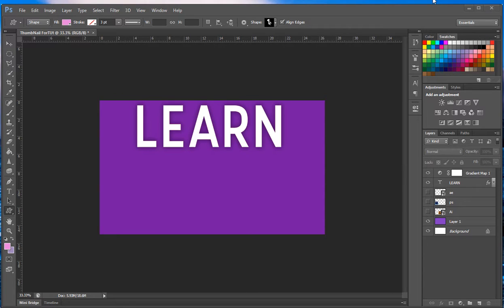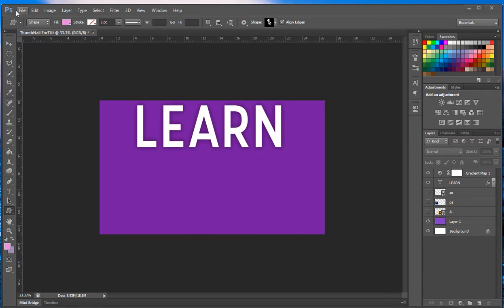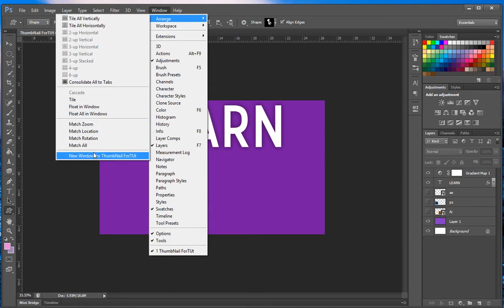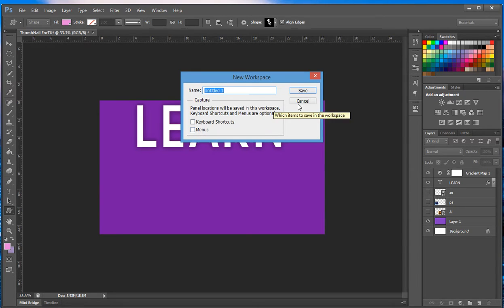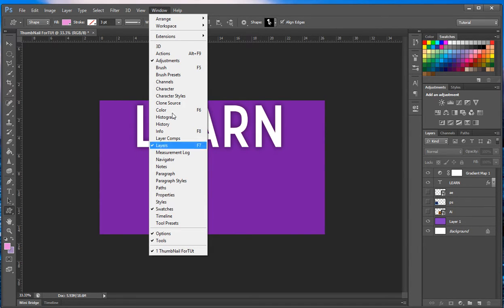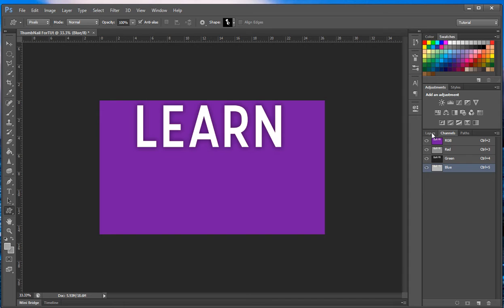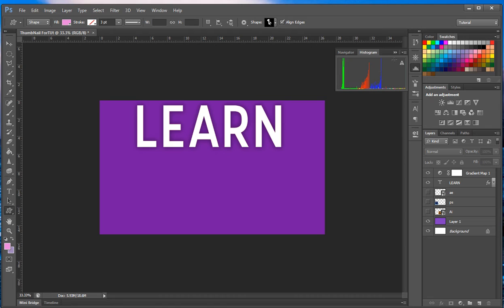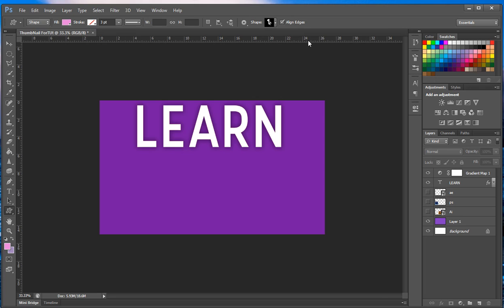Photoshop Tutorial: How to Use Windows and Set-Up Panels in Photoshop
Hello! I am ToucanDesigns, a graphic designer who has been doing graphics for around 3 years. I create designs from Logos to Banners and to even digital art and motion graphics.

Today we will be talking about windows and panels. Windows/Panels are important for work flow. Depending on how you use photoshop your settings will be different.

LINKS:
Windows/Panels article:

HOW TO BECOME A GRAPHIC DESIGNER: Learn How To use PHOTOSHOP, ILLUSTRATOR, AFTER EFFECTS and More